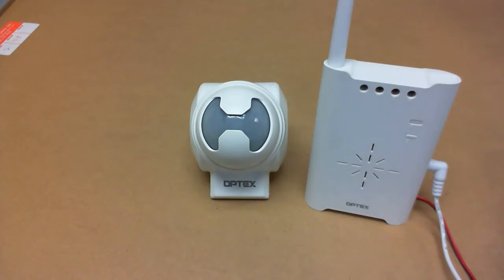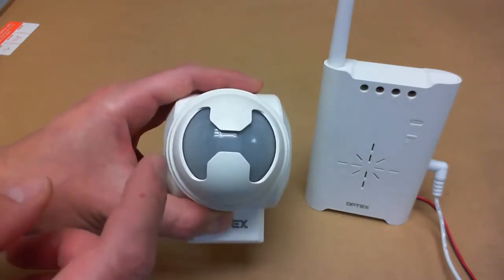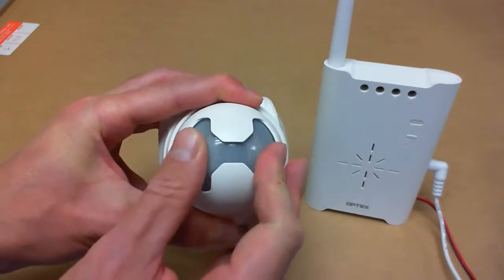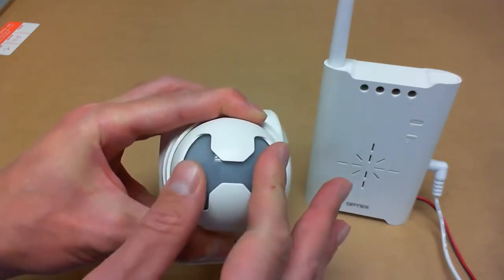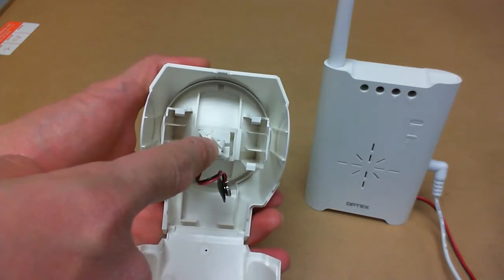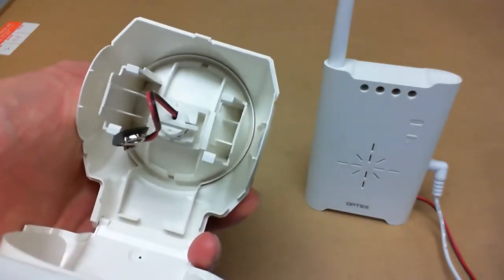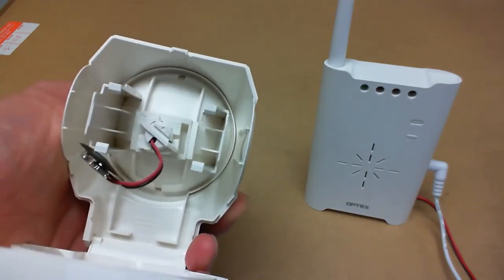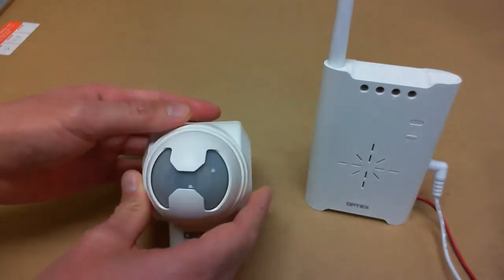Wireless 2000 (WSS2000) TD 20U Detection Fan Long